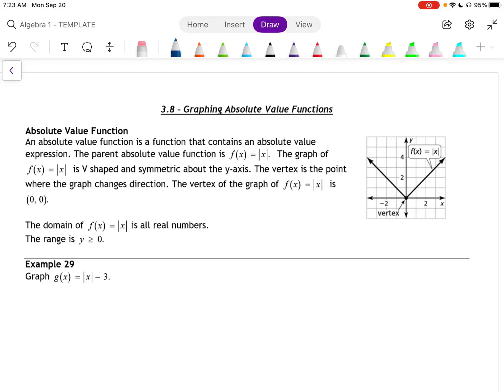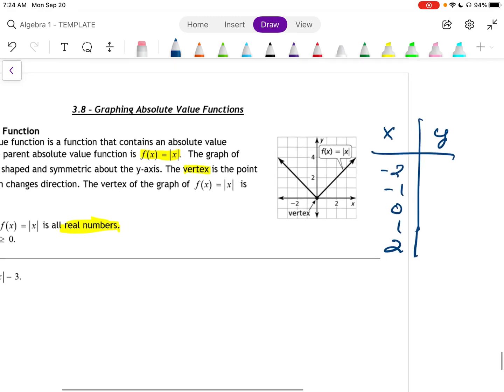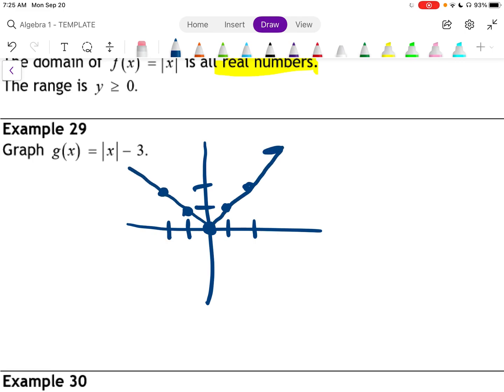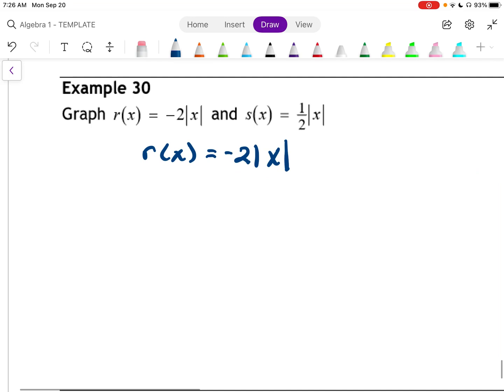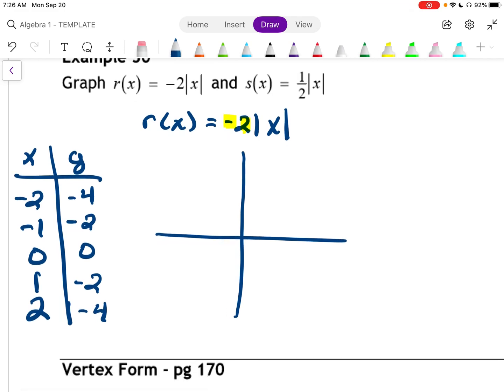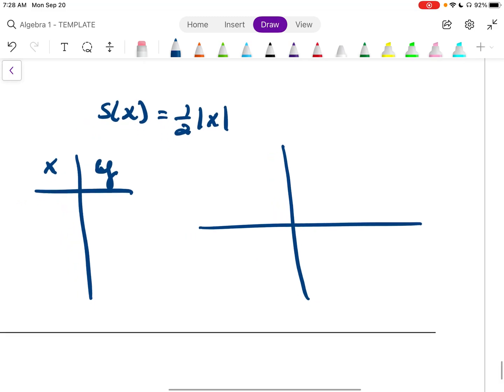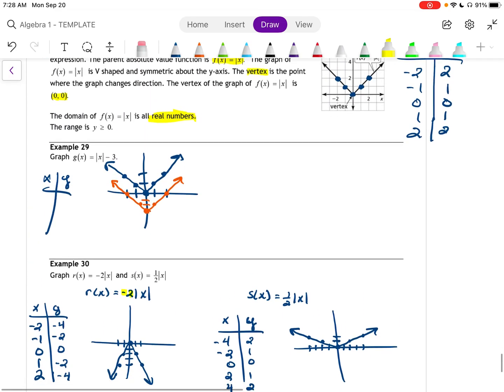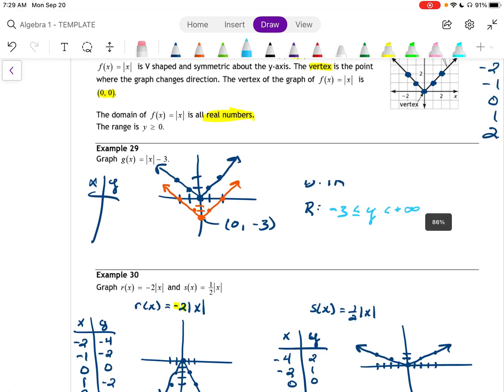3.8 - Graphing Absolute Value Functions